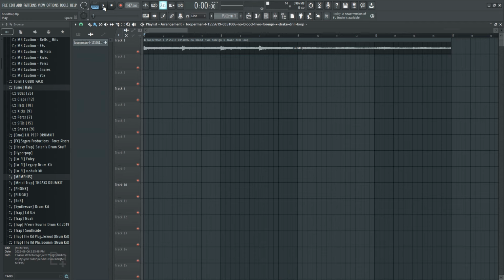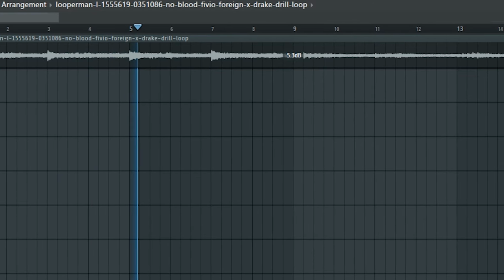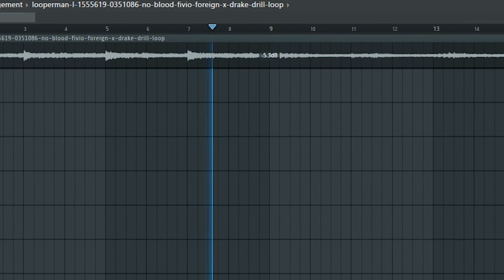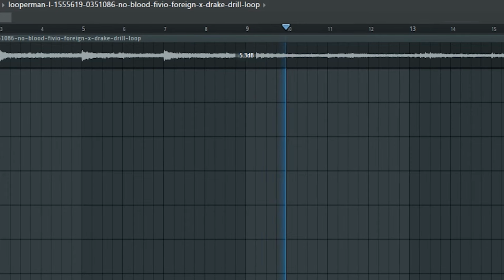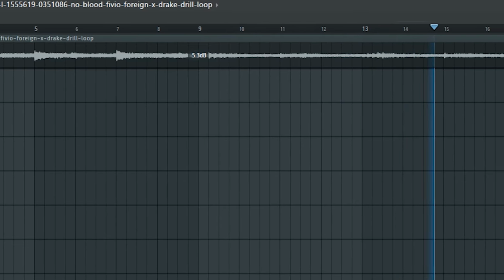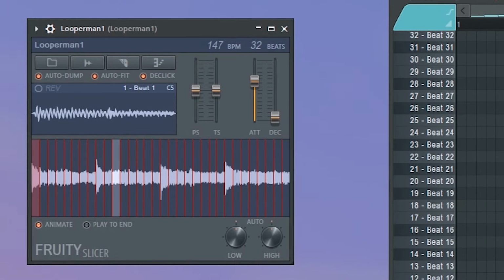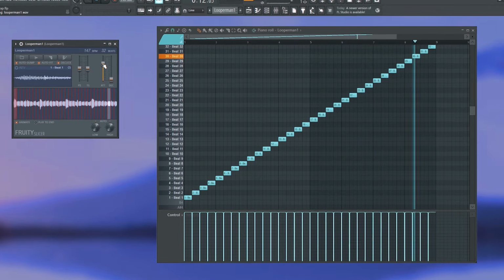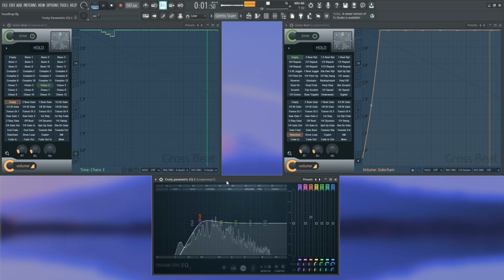Making HoodTrap (New Music Genre)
In this video I show you how to make a hood trap beat from scratch in fl studio 21. Hood trap is a new genre of rap music that emerged recently. I'm not sure who pioneered the sound.